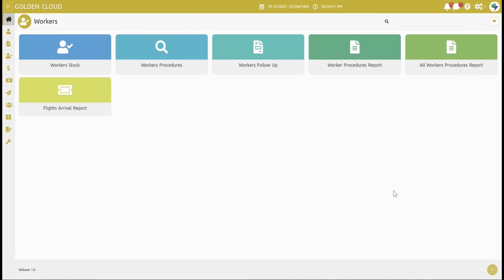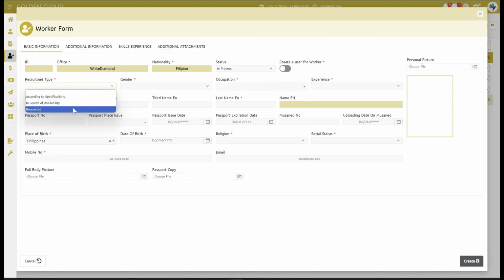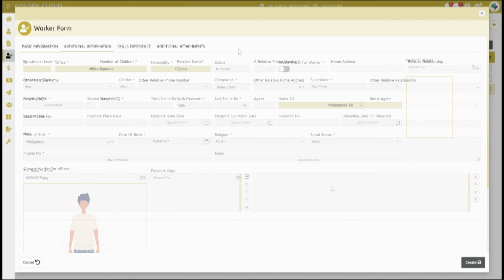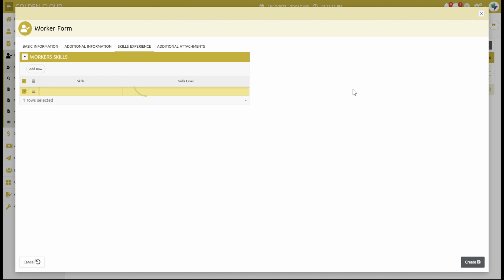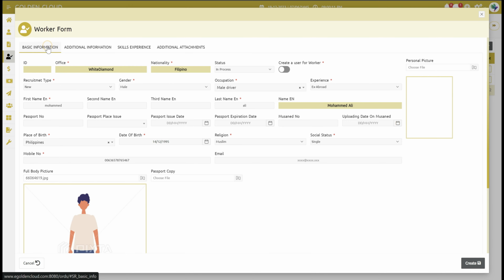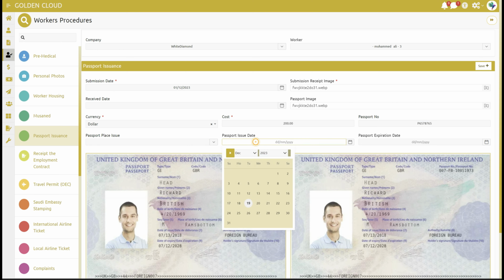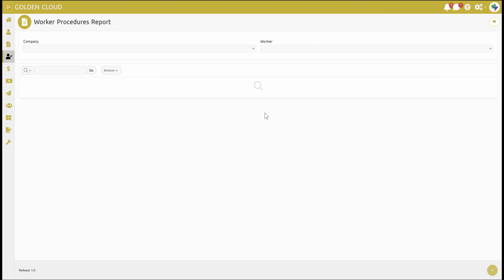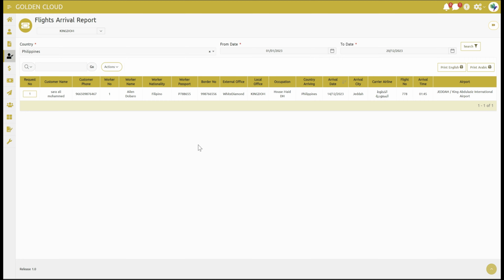Golden Cloud - All About Workers Section : The Ultimate Tutorial Experience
Workers Department: Analyses and reports on labor situations, with complete control over labor stock and procedures, in addition to arrival reports.

The Workers Department serves as a vital hub in the management of professional and domestic labor recruitment, allowing for precise and effective analysis and reporting on labor situations. The department features six main sections, contributing to complete control over labor inventory and facilitating recruitment procedures:

• Workers Stock: Provides an immediate and detailed overview of available labor for recruitment, allowing users to easily review worker profiles to make decisions based on client needs.

• Workers Procedures: Serves as the main dashboard for controlling the legal, governmental, and medical aspects related to each worker. This section offers a comprehensive view of the legal and health aspects of the worker, enhancing compliance and transparency in recruitment operations.

• Workers Follow-Up: A vital tool for analyzing and evaluating the performance of each worker, contributing to the achievement of recruitment office goals.

• Workers Procedures Report: An effective means to individually track the status of each worker, providing a comprehensive analysis of each procedure undertaken. The report includes detailed information enabling management to understand the history and development of the worker's procedures, including start and end dates, costs, and currency.

• All workers Procedures Report: A comprehensive report aimed at providing an overview of all procedures undertaken by the entire workforce. This report includes detailed information and comprehensive details about each worker, enabling management to understand and analyze the overall situation.

• Flights Arrivals Reports: This report, related to flight arrivals, is a vital tool for tracking the movements and arrival of labor to the Kingdom of Saudi Arabia. The report contains detailed information contributing to documenting and analyzing every aspect of the trip, such as flight number, date, and carrier details.

📬 Have questions or suggestions? Shoot us a message!